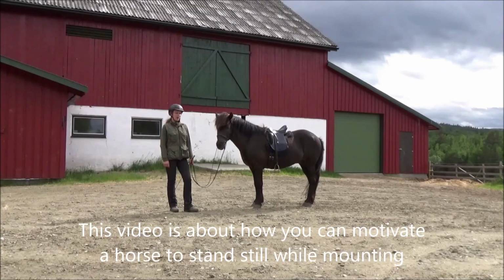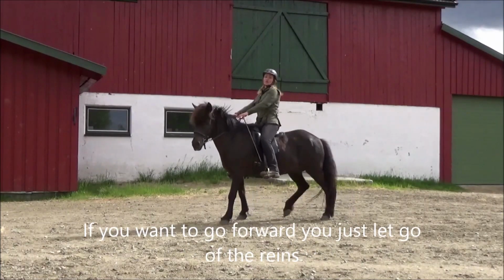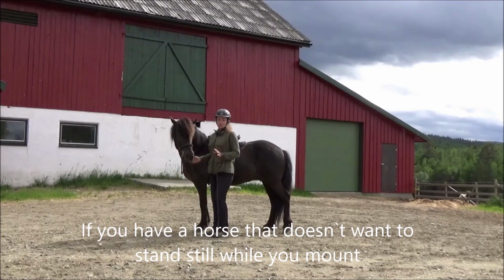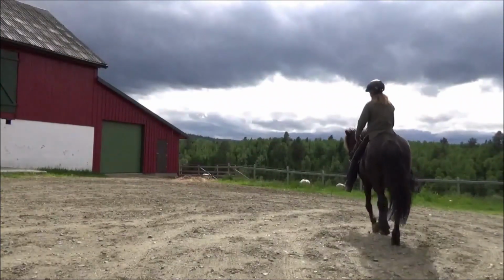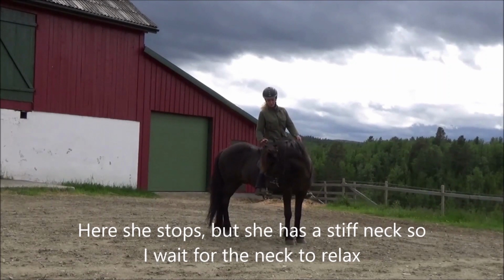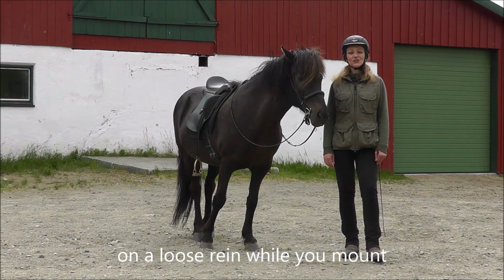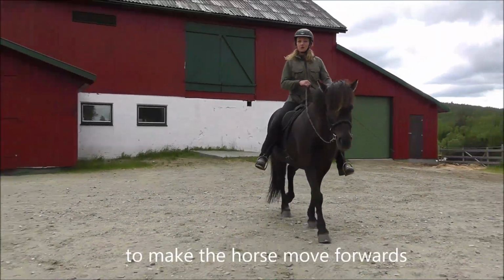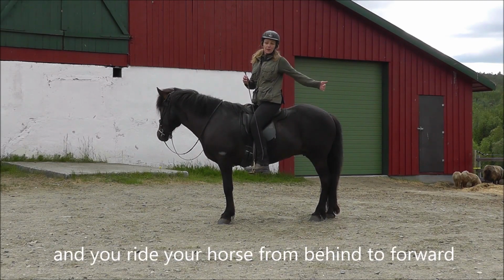How to motivate a horse to stand still on loose reins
Teaching a horse to stand and relax has many benefits. When riding it has the benefit of making it possible to ride the horse from behind to forward.

If you want to learn more make sure to join our free Masterclass, you can secure your spot